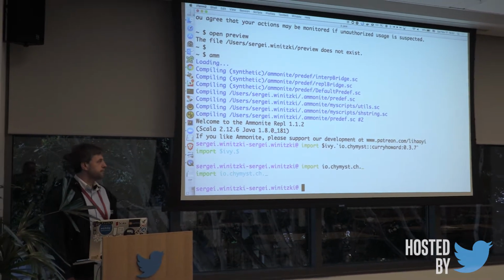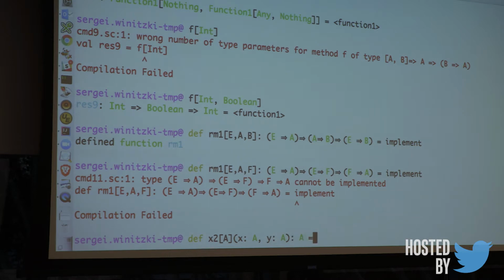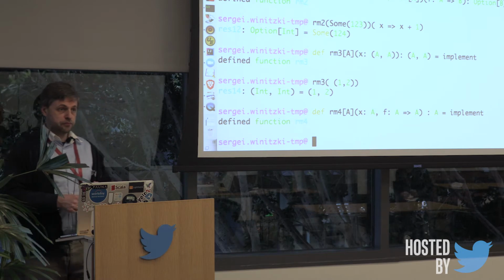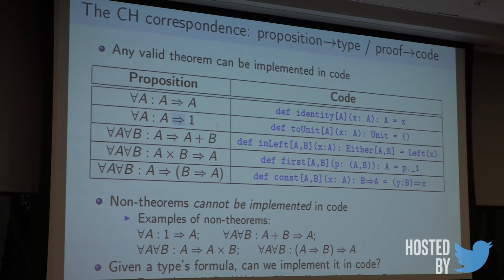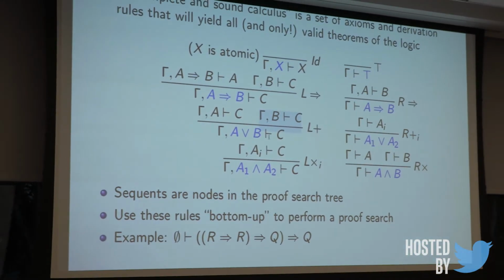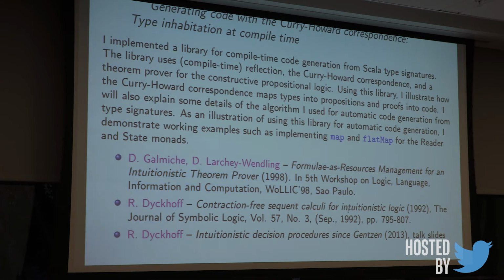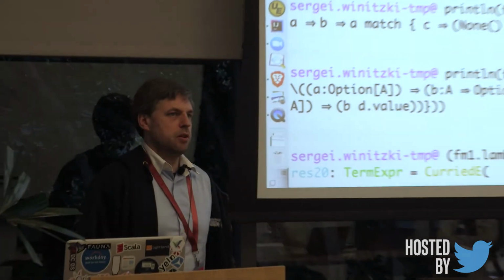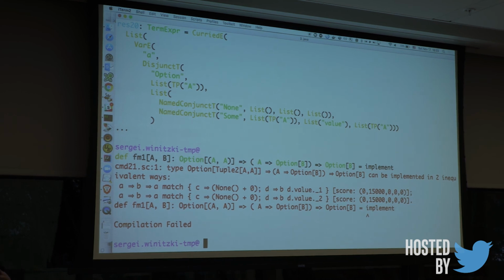Scale By The Bay 2018 Unconference: Sergei Winitzki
Sergei Winitzki
Workday Inc.
Theoretical physicist turned software engineer, passionate for functional programming, functional type theory, and declarative domain-specific languages.